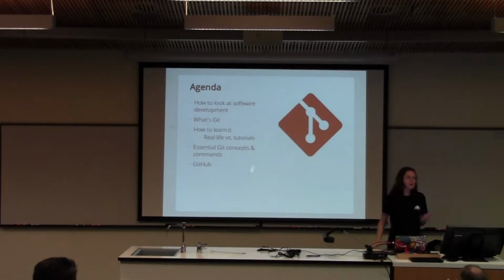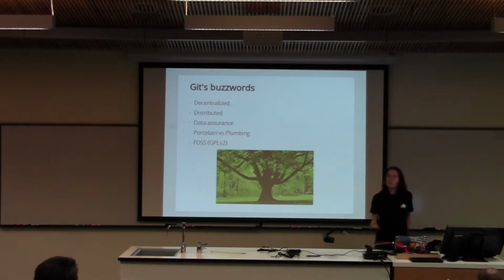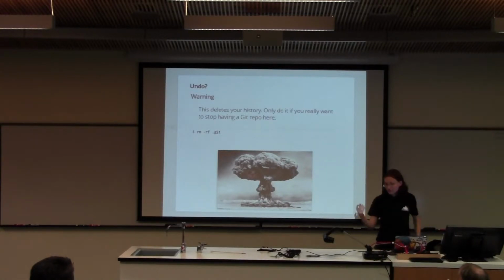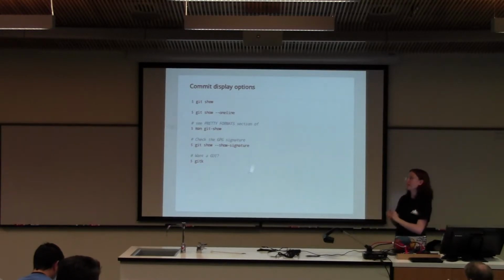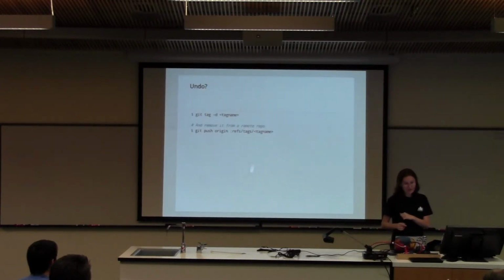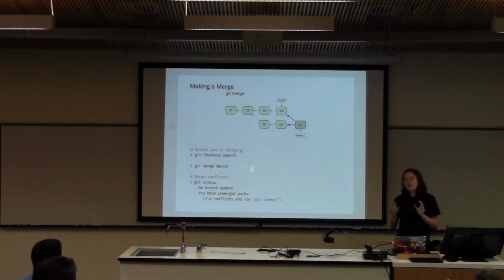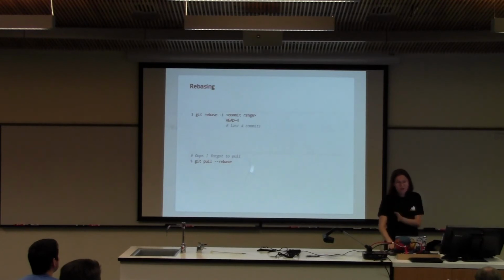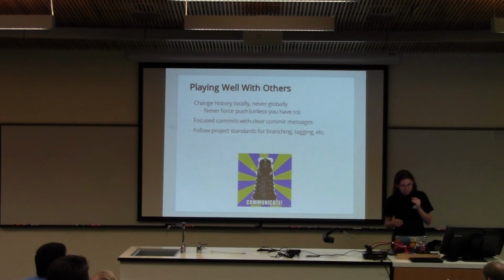Openwest 2015 - E. Dunham - "Thinking In Git" (90)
Git is the most popular source code management and version control system in the open source community. Its complexity and power make it the best choice for most projects, while simultaneously giving it a daunting learning curve for newcomers. This talk will assume no background knowledge of version control, and will teach the basics of Git in order to give you an accurate mental model of what the tool does, and help you fix mistakes then ask the right questions if you run into problems using it later.
Friday, May 8th, 10:30am-11:15am
Room PS 202 (Javascript)